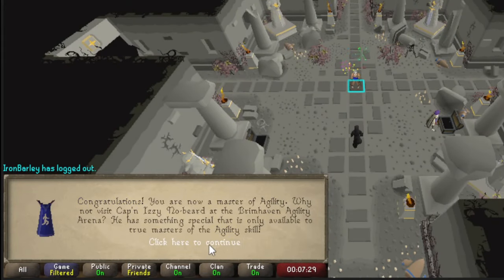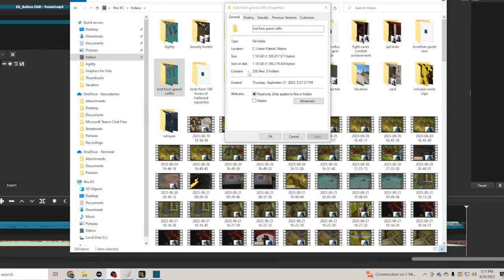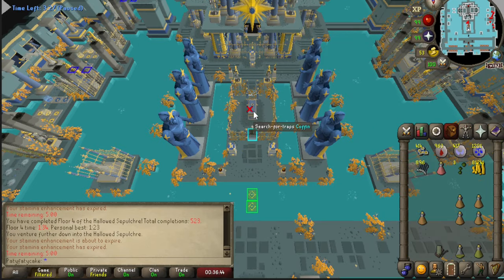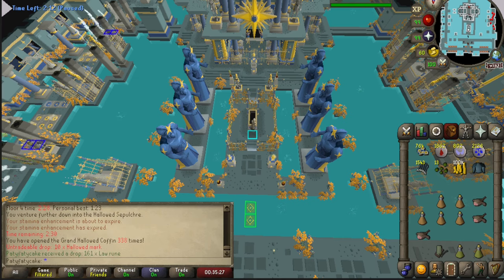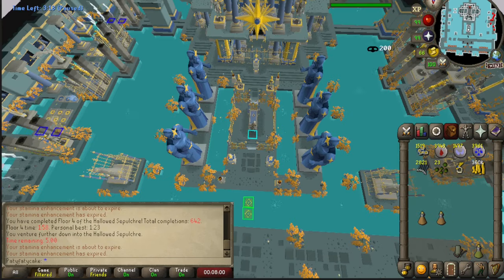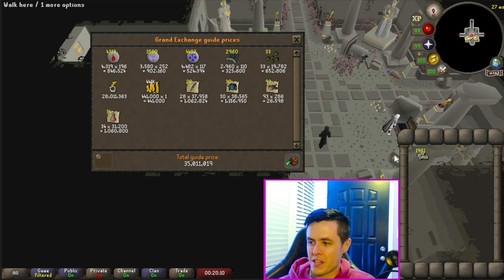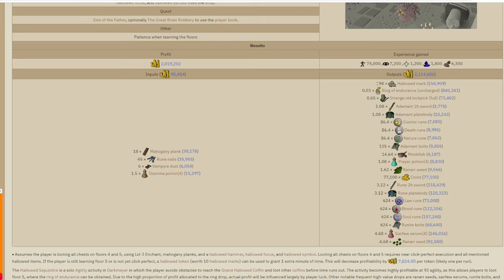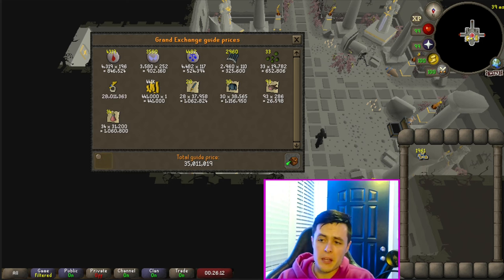Loot From 50 Hours of Hallowed Sepulchre [OSRS]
For those who are following this OSRS channel, you will know that I recently achieved 99 agility in my oldschool runescape road to max series. I did this mainly with a mix of rooftops, and the hallowed sepulchre.
About halfway through my OSRS agility training, I realized that I should be recording my chests so that I could milk Runescape's worst skill for two videos, instead of just one.

In this video I open... 218? 219? Grand coffins in the hallowed sepulchre. Something like that, I forgot the exact number because I made this video two weeks ago. Anyways, sit back, enjoy the content, or just skip to the end to see the price check because that's honestly what I do in most of this type of video. If you are that type of person, thanks for the view, but if you could, can you set the video back to the start, mute that puppy and let her play?

Kinda broke but we will make something happen for all of the subs